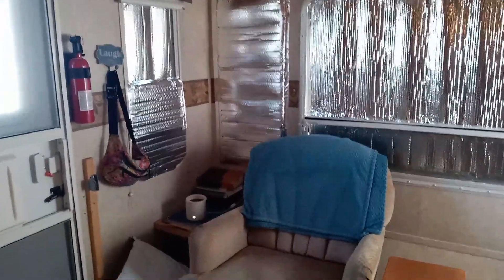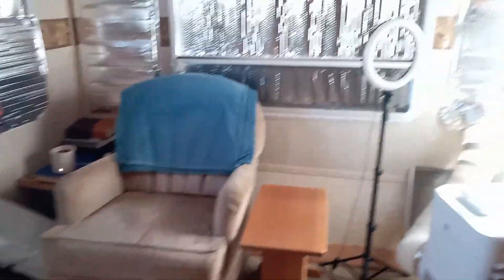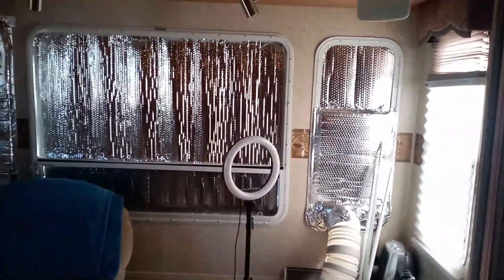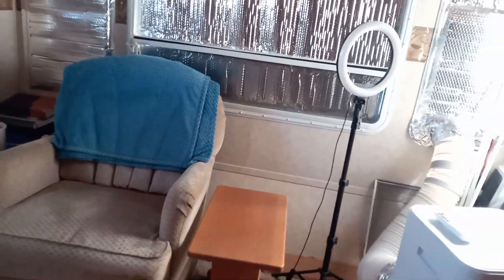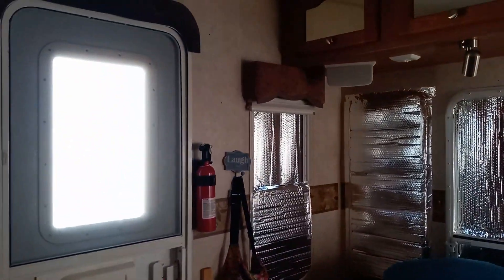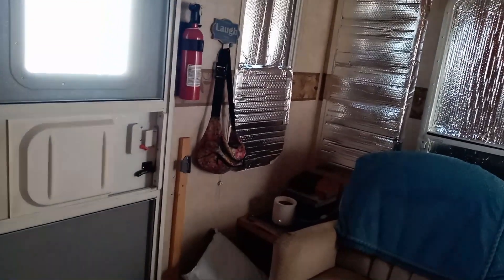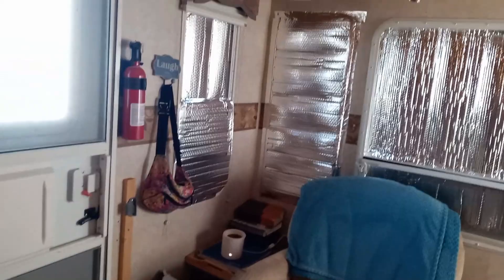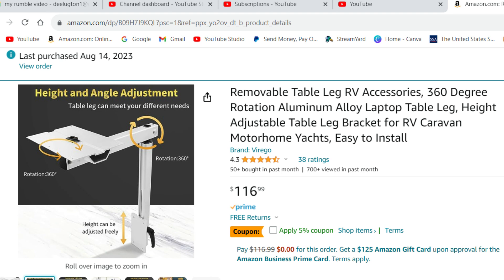INSTALLING A LAGUN TABLE ON A WALL INSTEAD OF A BENCH SEAT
Most Lagun tables are installed on a bench seat in a van etc.  Today I will show how to install on a wall and still get 360 degree rotation.

Lagun Table

I am a 71  year old Senior. I have been a Nomad all my life.  For the past 6 years I have been in the Arizona desert living off-grid first in a car, to a cargo trailer,  then box van and now a 5th wheel trailer as a home base.  My journey is a progressive one as I work to improve my quality of life , still embracing my nomadic lifestyle. My YT channel is all about my nomadic journey.  Things change as you get older so I have learned to adapt.  I share my life story, my music, poetry, diy, stories, art and the places I go.  I also discuss topics about disability and how to live a happy life no matter what your past or circumstances are.
 I share how God has made it possible to overcome seemingly impossible difficulties in his strength, not mine.I try to inspire people to Love God, Love their Neighbor and Love themselves.  Never give up, never give in and Never quit.

Nadine Lugton 621 W Riverside Dr.  #531  Parker Arizona 85344